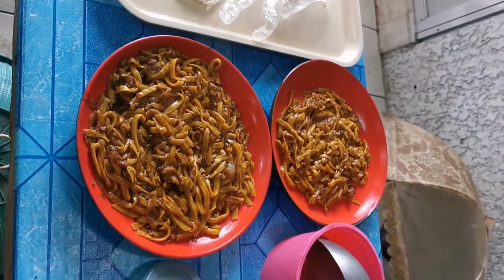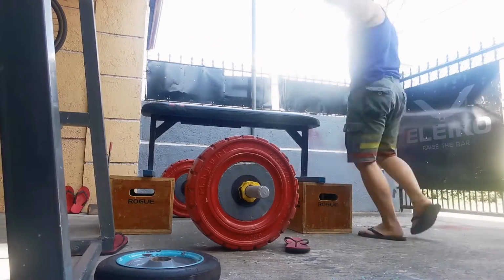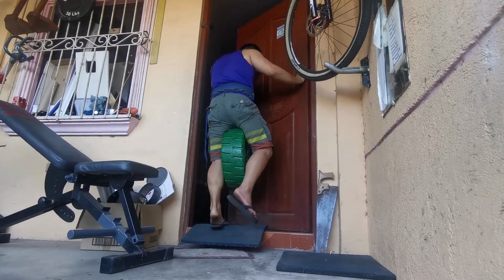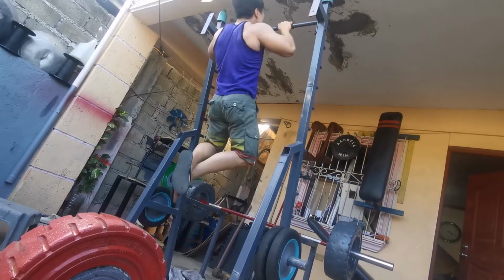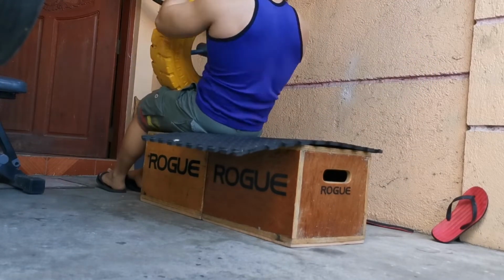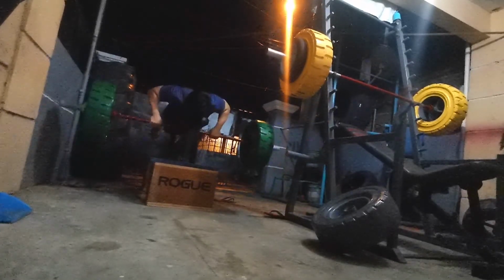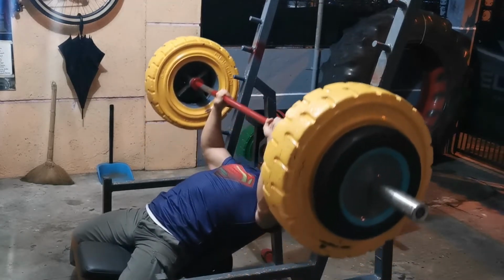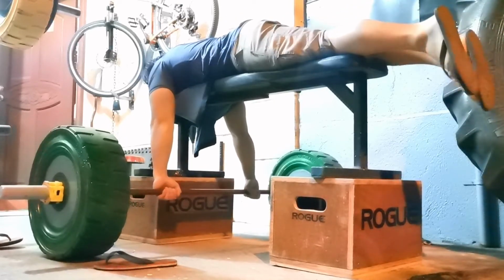The ComeBack 27 INCH CHALLENGE ( WEEK 77/? )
✅ FREE PROGRAMS FOR ALL!!!

✅ Supplements I Trust:
Be a part of the
Healthiest family on earth
USANA HEALTH SCIENCES:

and use
on all USANA Product Orders

📲 I'm Just a Message Away,
Message me your Questions Let's Talk: